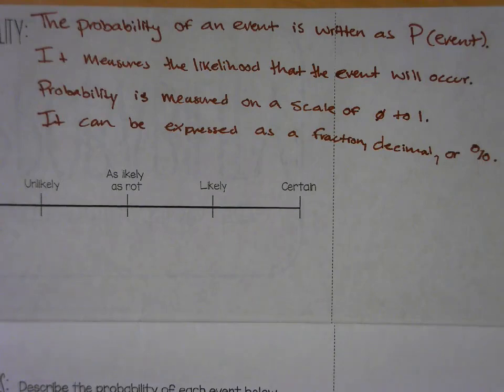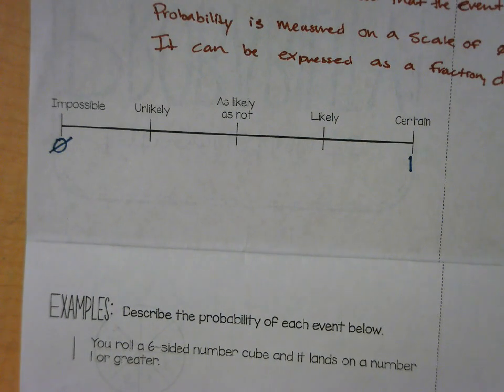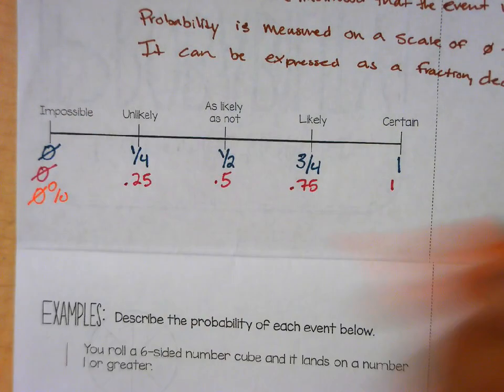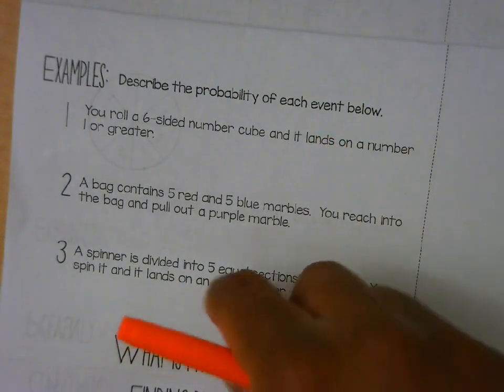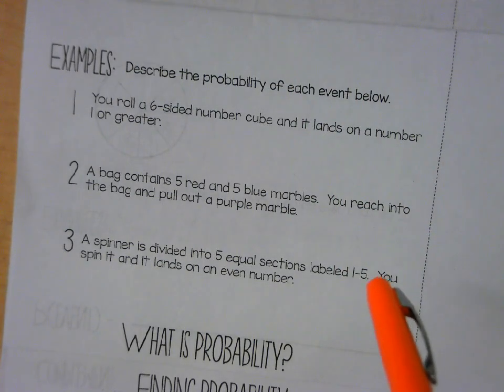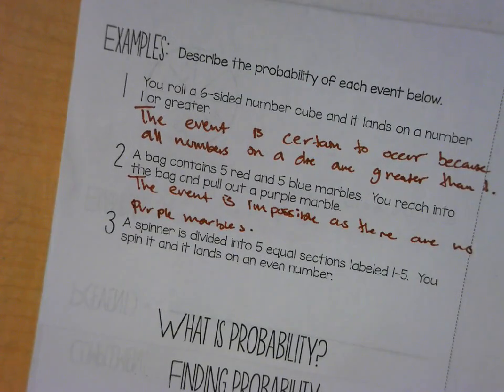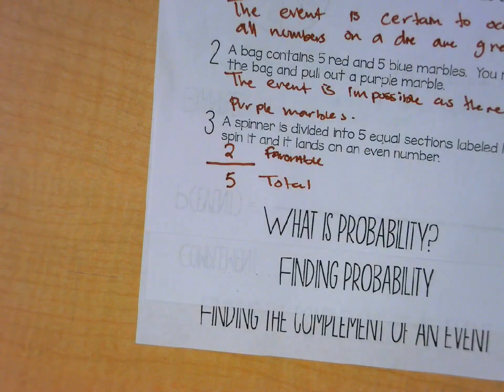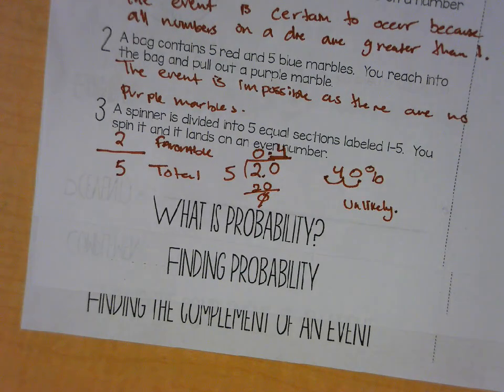Intro to Probability Foldable Pt. 1